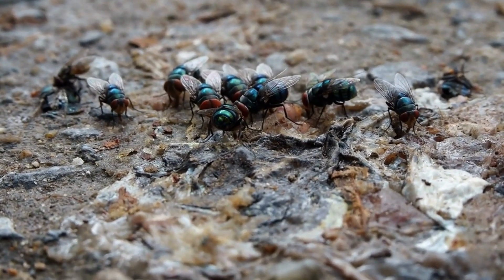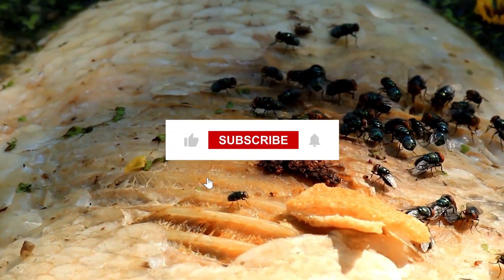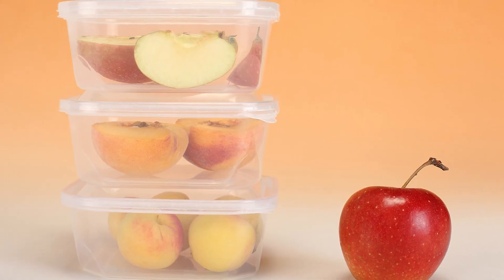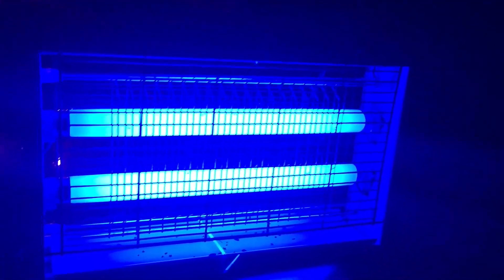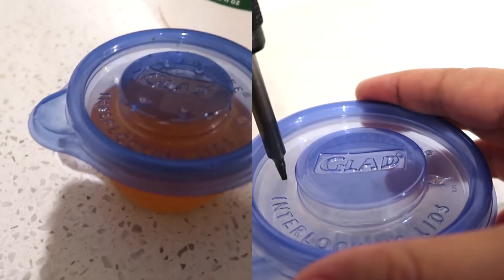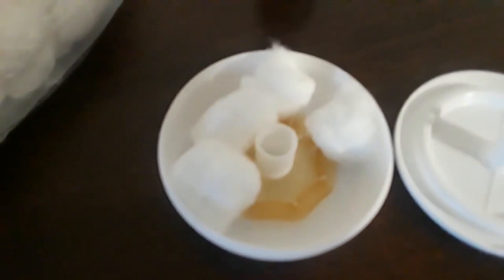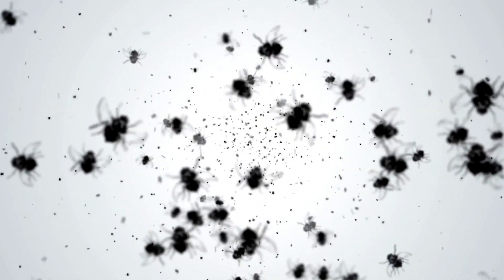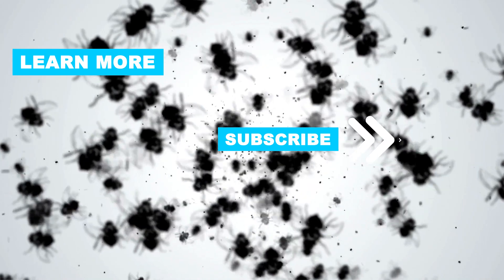How to GET RID OF FLIES | Inside the house quickly!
In this video we are going to tell you how to get rid of flies inside and outside and keep them away, so you can enjoy a fly-free environment.

Flies are pesky insects that can be found all over the world. They are not only annoying, but they can also be carriers of diseases and bacteria. Getting rid of flies is important for both health and comfort reasons. Here are some effective methods to get rid of flies.

0:00 - Get rid of flies outside
0:31 - Cleanliness is key
0:56 - Fly Traps
1:24 - Homemade Fly Traps
1:49 - Essential Oils repellent
2:07 - Fly Swatter

Getting rid of flies requires a combination of good hygiene practices and effective control methods. Be sure to keep your surroundings clean and use a combination of fly traps, essential oils, and fly swatters to keep the flies at bay. With a bit of effort, you can enjoy a fly-free environment.